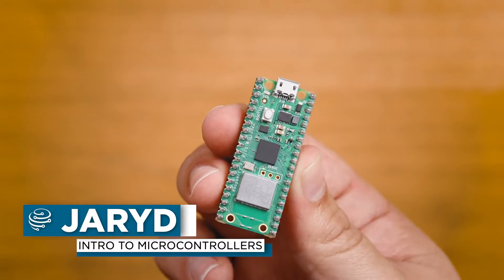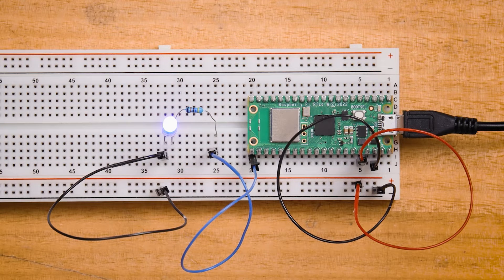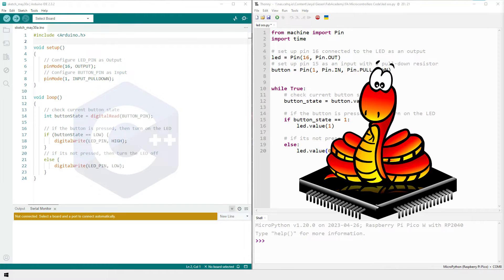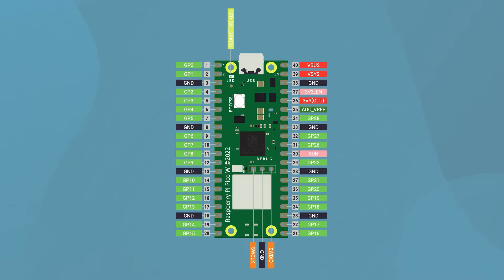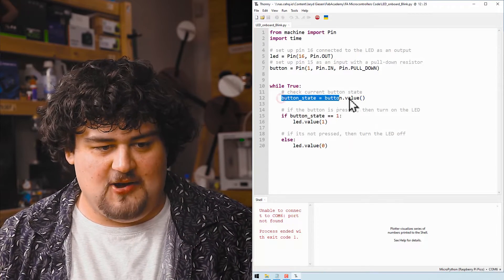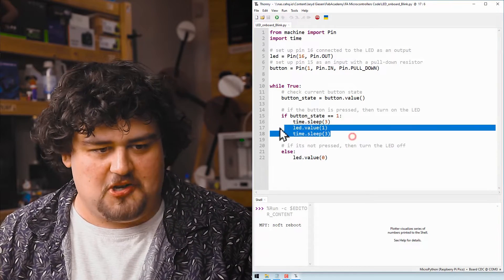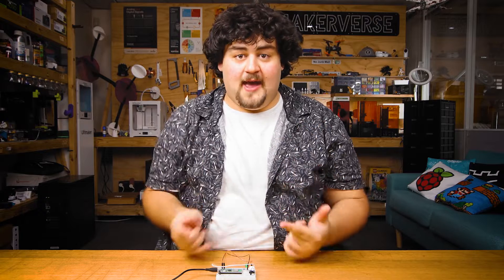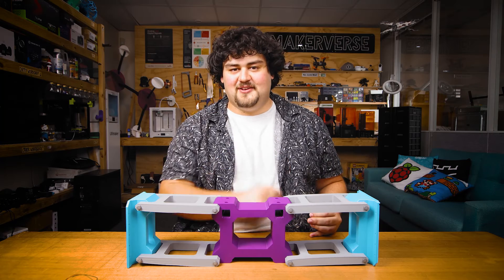The Run Down On Microcontrollers | Zero To Maker Workshop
In this video, we will be taking a look at microcontrollers, the brains of a maker project that controls and orchestrates it. Microcontrollers are the bridge between the components of our projects like motors, lights, and sensors, and the code that we can write to control all of them. We will not only be taking a basic look at how microcontrollers work, but also be doing a practical demo and explaining some of the magic behind that demo.

0:00 Intro
0:42 What is a Microcontroller?
1:57 What Microcontroller Are We Using?
2:46 Microcontroller Programming Languages
3:37 Microcontroller LED Demo
8:25 What are Microcontrollers Actually Doing?